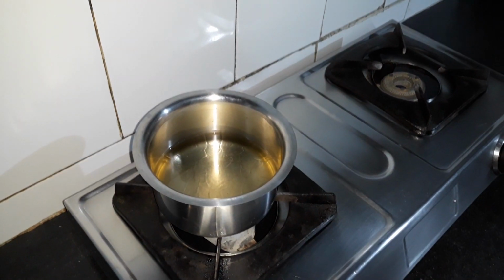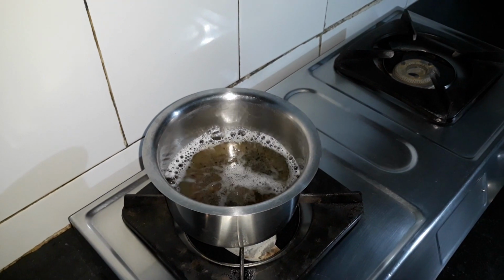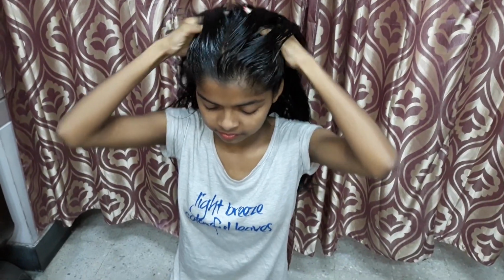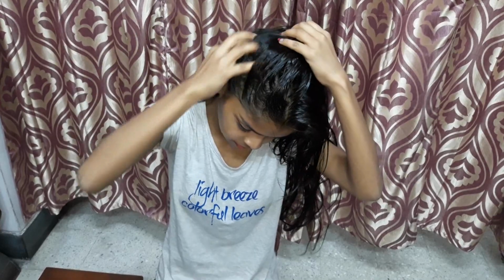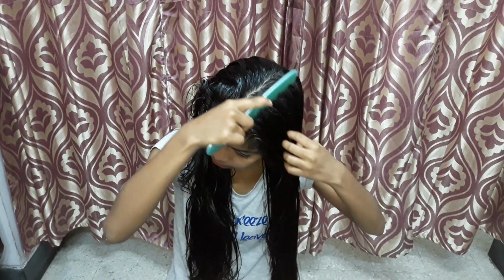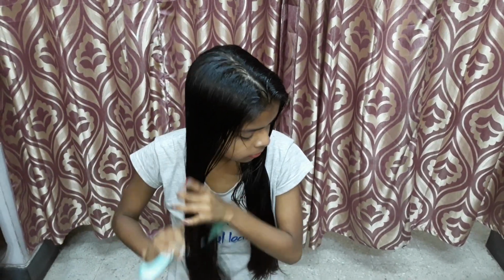Self Hair Massage with Home made Herbal oil. Hair Growth//Hair Care//Hair Treatment.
Hi! Friends, this video will show you that how you can self massage your hair and also how you will prepare the herbal oil for the massage.Friends, it is not always possible to find someone who can massage your hair and thus your hair does not get the massage regularly. So, why depend upon others when you can yourself massage your hair and know how to prepare the massage oil. You have to massage your hair with oil at least once a week for hair growth and get a long and healthy hair. This herbal oil will also help to get rid of dandruff if there is any. Apply once a week. Keep it for 45 mins to 1hr. Shampoo and apply conditioner right after.